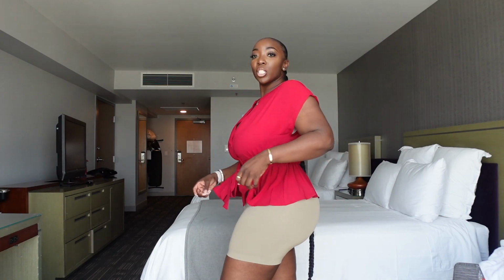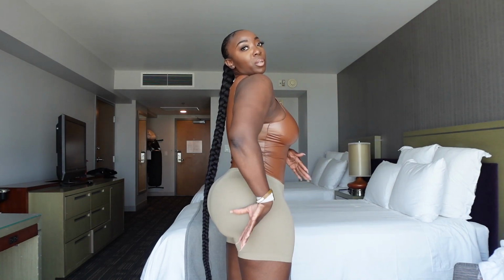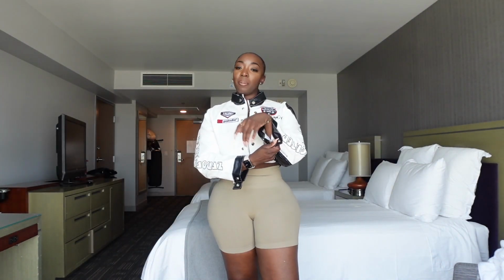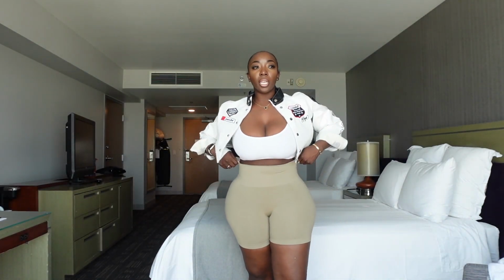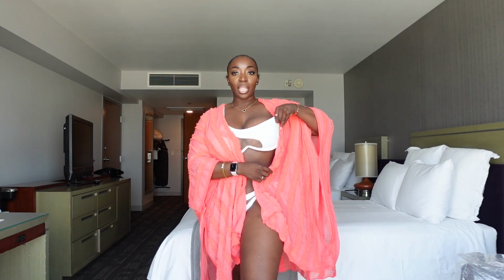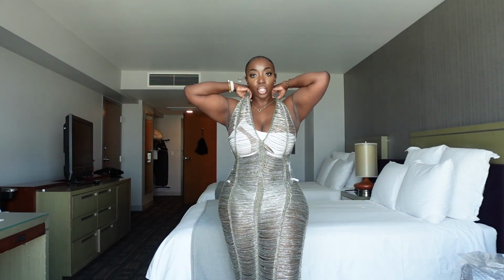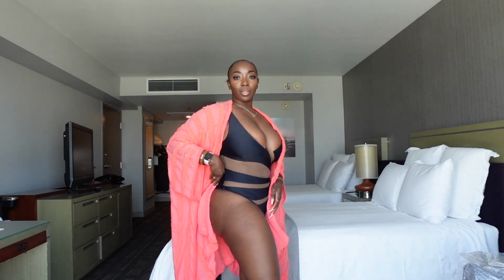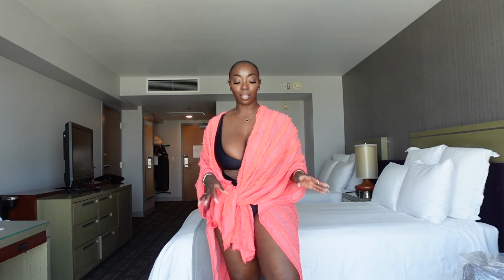Vacation Try-On Haul Ft. Fashion Nova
Fashion Nova

780 MOROSGO DR NE # 13235

Stats: 34DD /30 /49 and Im 5'5

THIS IS MY ONLY EMAIL REGARDING PRODUCT REVIEWS !

Facebook ⇢ SimplyJessica
Snapchat ⇢ SimplyJessicaHa